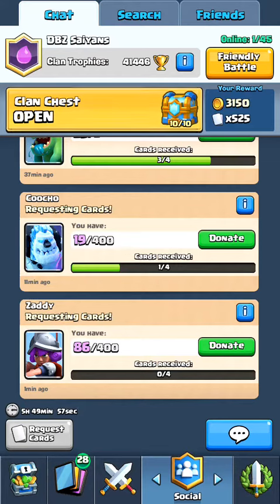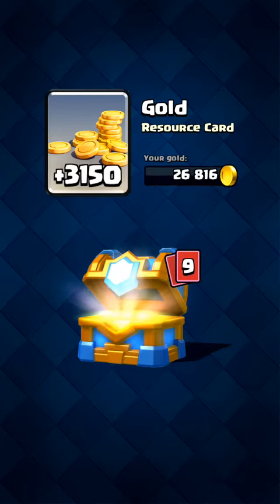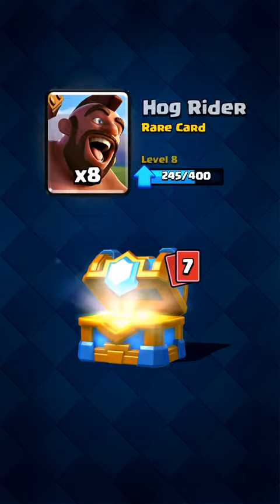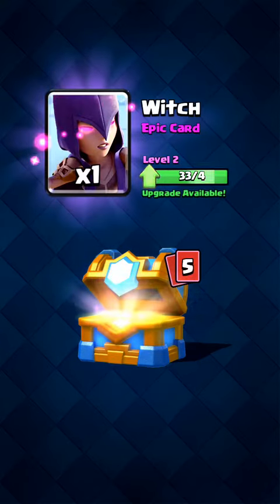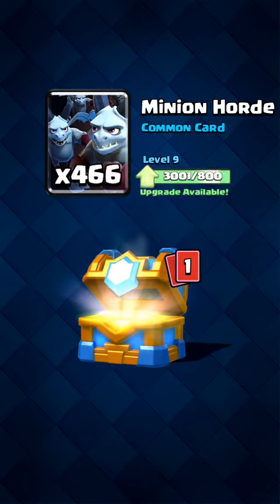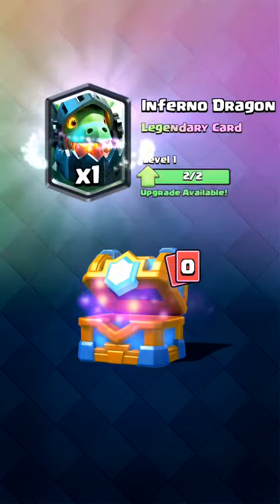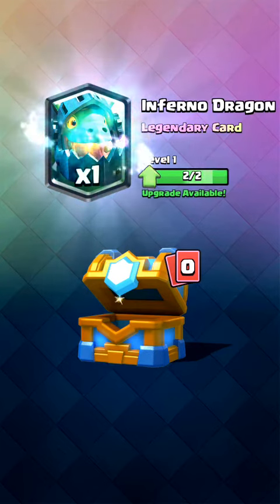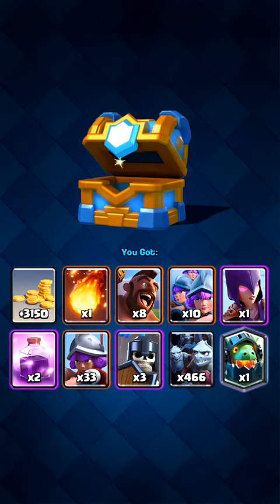Clash Royale | CLAN CHEST OPENING #2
Sup guys, this will be a new series for when I get Magical, Giant, Epic, Legendary, or maybe even Super Magical Chests from battles & Clan Chests as well! I will show you what I get from these chests. Hope you guys enjoy! :)

Today, we will be opening up our 2nd Clan Chest.

Earn Free Gems On Clash of Clans and Clash Royale